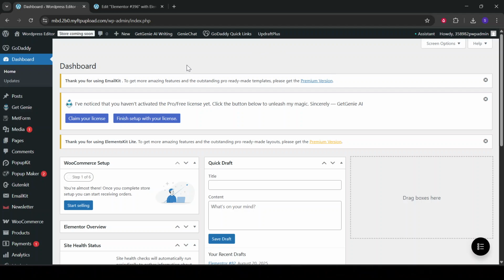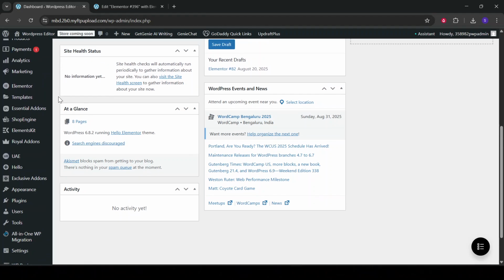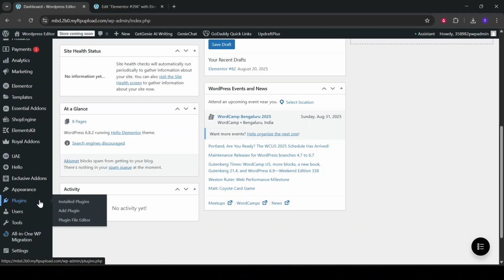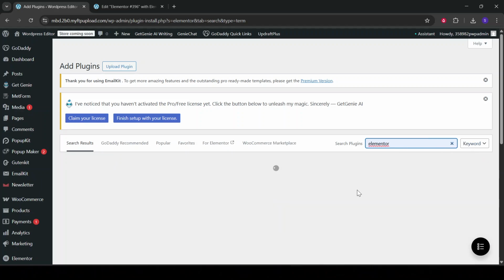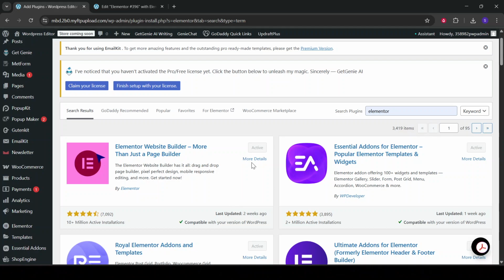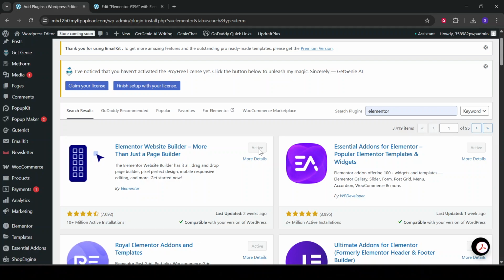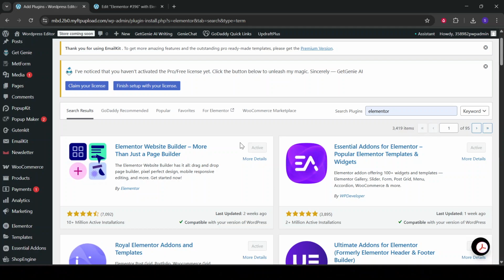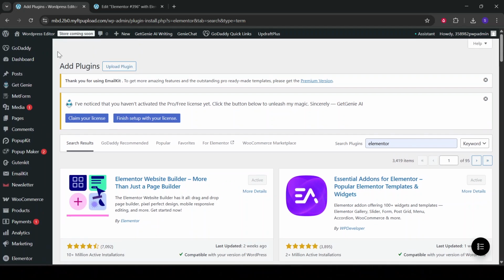How to Activate Elementor 2026 (Step By Step)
In This Video, We'll Show You 👇
Activate Elementor
Elementor Activation
Elementor Pro Activation
Elementor License Activation
Elementor Tutorial
Elementor Guide
Elementor Wordpress
Elementor Pro
Elementor Free Vs Pro
Elementor Features
Elementor Setup
Elementor Installation
Elementor Update
Elementor Troubleshooting
Elementor Not Working
Elementor Error